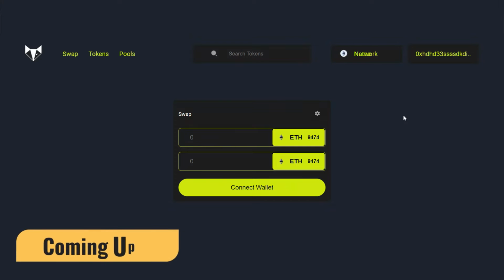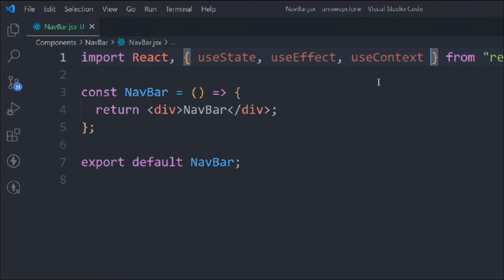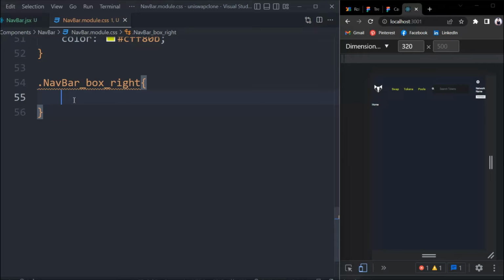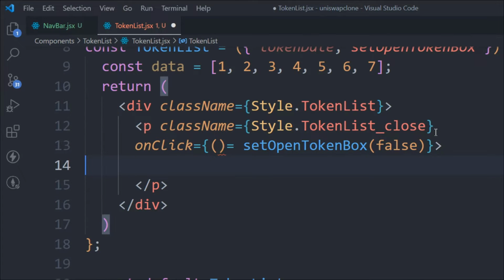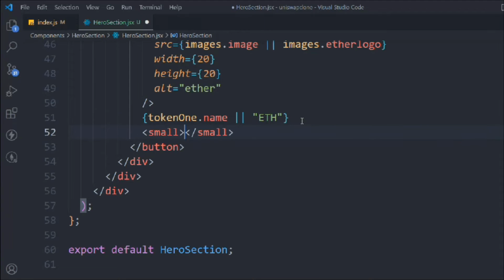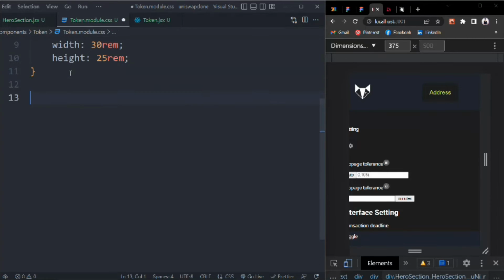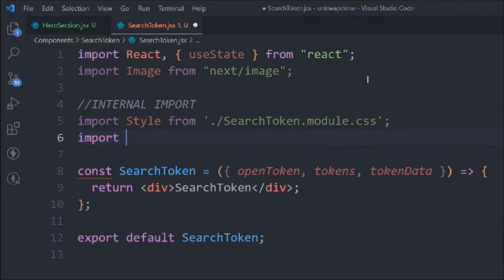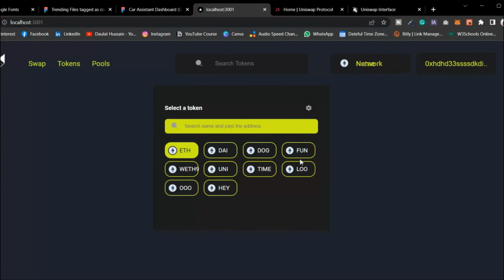Build Uniswap Website Template With Next Js | Complete Next Js Uniswap Template Design Tutorial 2024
Uniswap Website template design

Build any type of website template using next js and react js. Learn about fundamentals of building website templates using next js and react js

Create Uniswap Clone Dapp

One of the best projects for beginners for learning how Defi or decentralized finance works by building a Uniswap clone app

Build your first decentralized exchange clone like Uniswap for swap tokens, add liquidity pools, and trade token

In this Uniswap decentralized exchange, you will learn al the important concepts of Defi and how Uniswap protocol works for swapping single or multiple token swaps.

How To Uniswap Clone Dapp | Build Decentralized Exchange Uniswap Clone  | Defi Exchange Project 2022

Workout Video: